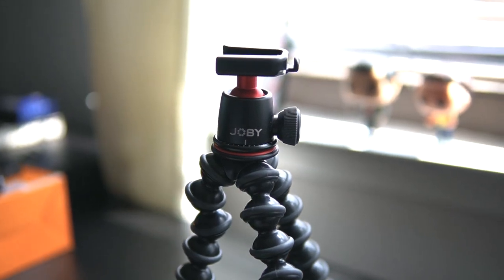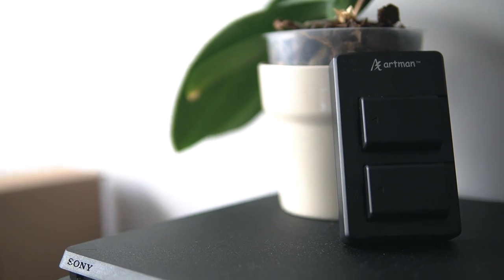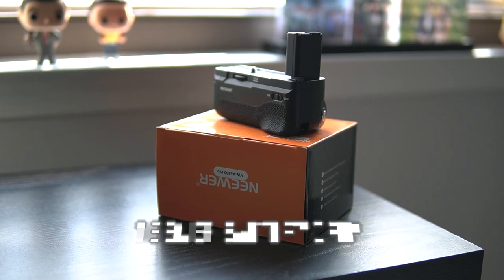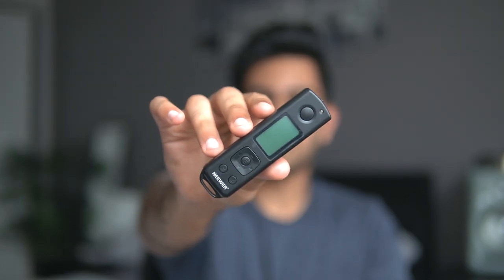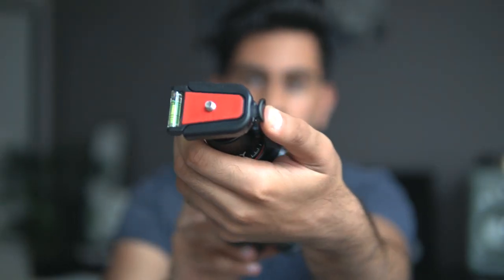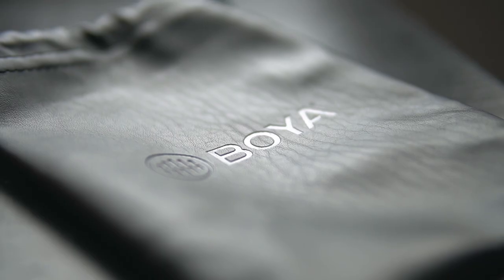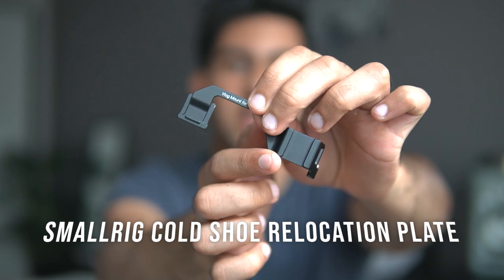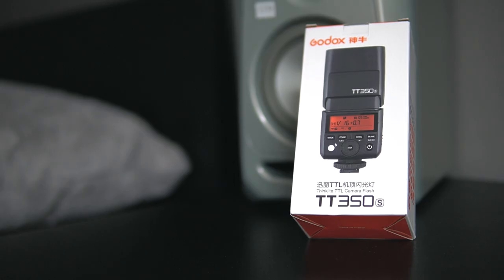Sony a6400 BUDGET Accessories! / Sony APS-C Accessories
Just picked up a Sony a6400 and are looking for a few accessories? In this video I cover the best budget accessories for your Sony a6400! If you own another Sony APS-C camera, don't worry because this video still applies for you too! :)

Accessories I Talked About:

1) Artman NP-FW50 Batteries
2) Neewer Battery Grip for Sony: Currently Unavailable (Alternative: Meike MK-A6300)
3) Joby Gorillapod 3K Kit
4) Manfrotto PIXI Mini Tripod
5) EACHSHOT Godox TT350s
6) Smallrig Cold Shoe Relocation Plate
7) Boya BY-MM1 Microphone

Gear I Use to Make My Videos:

1) Camera
2) Lens (Sigma 30mm f/1.4)
3) Lens - Wide (Sony 10-18mm f/4)
4) Microphone
5) Softbox Light

My name is Sushant Gupt and I'm a 19 year old sophomore studying at Rutgers Business School. I love photography, film, music production, and productivity.